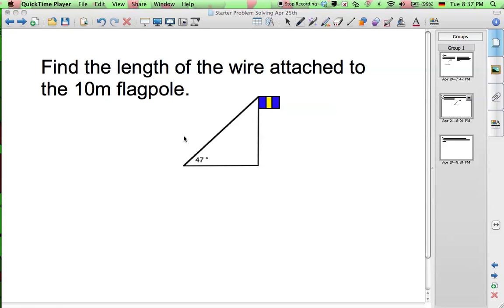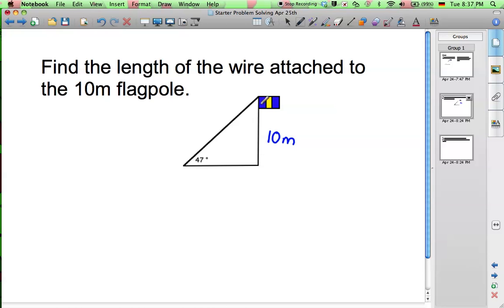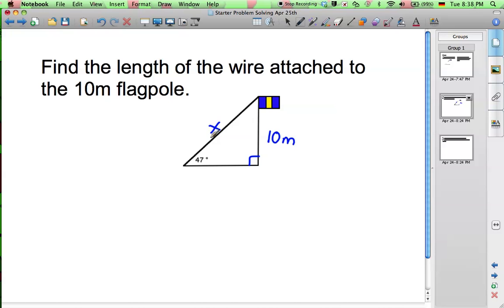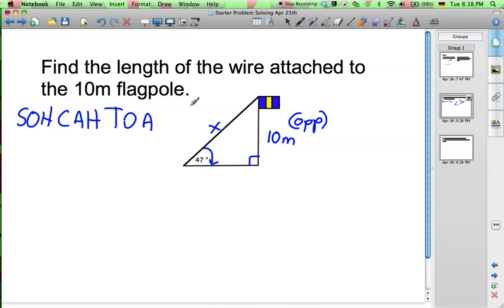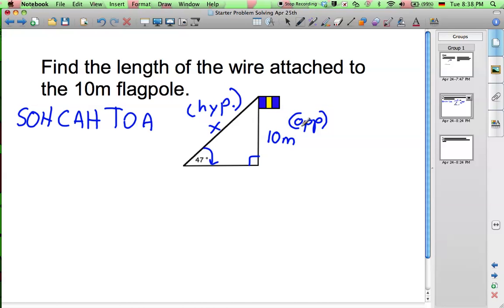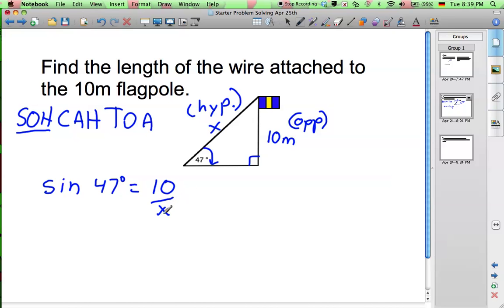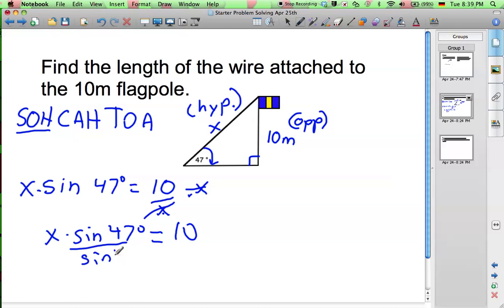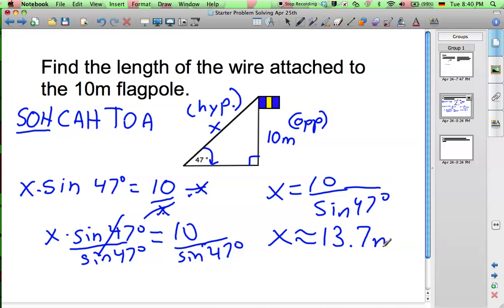Trig Word problem